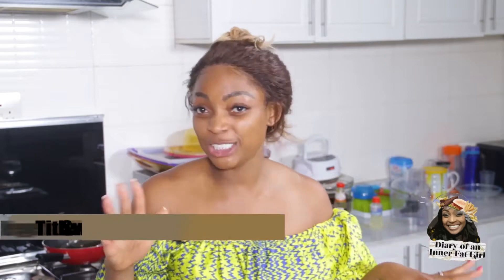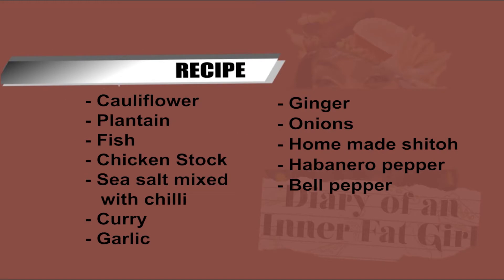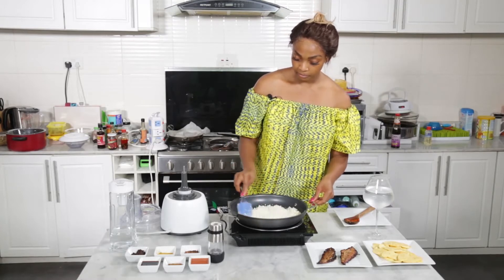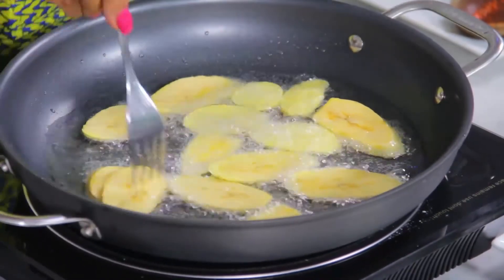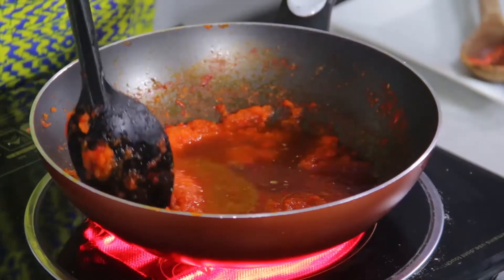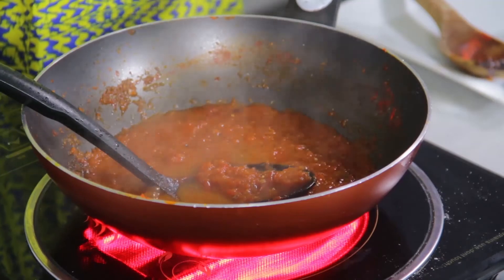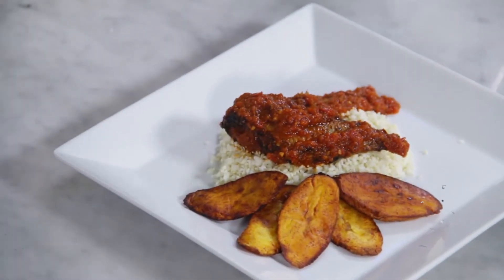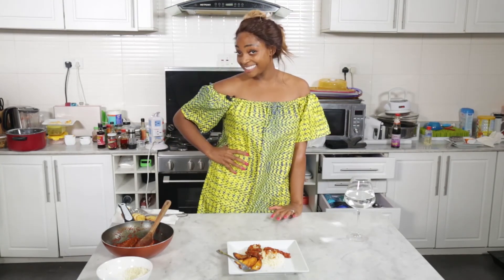Nigerian Stew - Healthy version.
This is a healthy alternative to Nigerian stew for you and the family.  Hope you enjoy it. Don't forget to tag me when you try out the recipes.